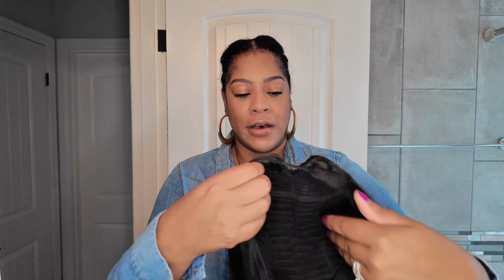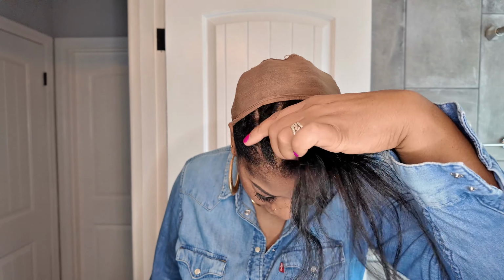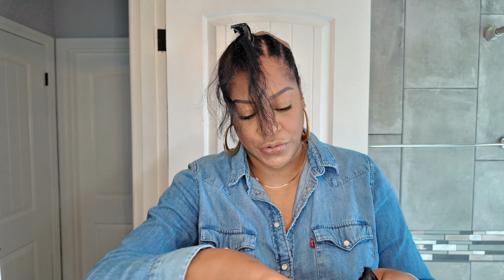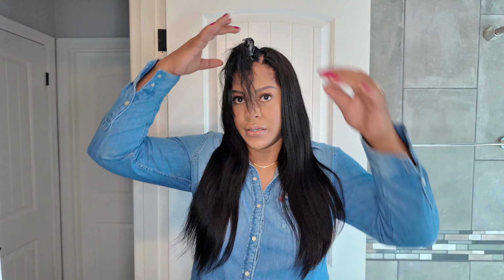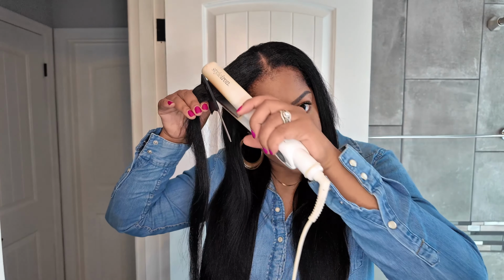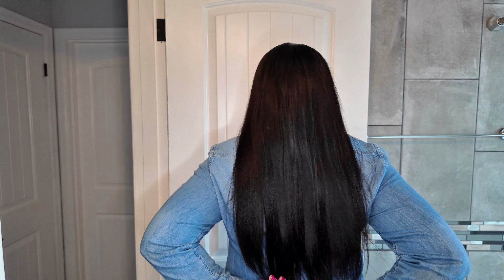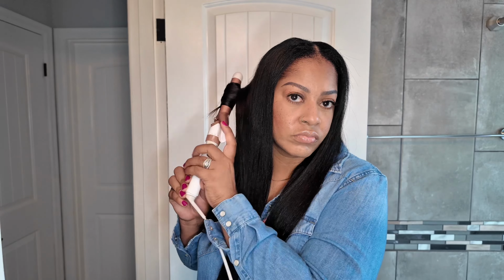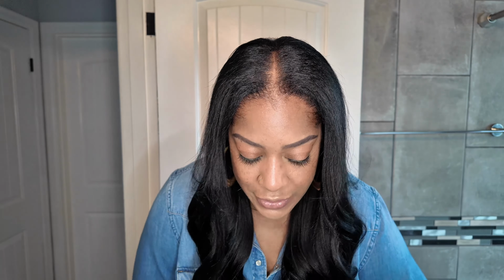Most Natural Yaki Straight Upgrade EasiContouR V Part Wig Ft UNice Hair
In today’s video I’m reviewing and installing the UNice EasiContour™ V Part Glueless Yaki Straight Wig in Natural Black — 100% human hair, 180% density, with their new Invisi Drawstring design for an ultra-secure, seamless look.

😍 Upgrade InvisiBlend™ V part 24-inch yaki straight

This wig is perfect if you want:
✨ A natural leave-out look without lace
✨ Glueless, beginner-friendly install
✨ Fullness & volume (180% density)
✨ Yaki texture that mimics blown-out natural hair
✨ Quick install with NO glue, NO gel, NO sewing

This V-Part wig is so easy to install and gives scalp-realness without lace-melting stress! Watch to see my honest thoughts, installation steps, styling results, and whether it’s worth it 👀💁🏽‍♀️

▶️ Amazon Storefront:)

My favorite products and tools:

Pinking Shears

Lotta Body Hair Foam

Aussie Miracle Moist Shampoo and Conditioner

ShakeBar Lace Tint Spray

Detangling Brush Set

Conair Curling Iron

Bedhead Waver

Style Factor Edge Booster

She is Bomb Wax Stick

Red by Kiss Hot Comb

Conair Infiniti Pro Blow Dryer with Attachments

HD Wig Caps

She Is Bomb Lace Putty

Water Spray Bottle

Design Essentials Curl Forming Custard

As I Am Curl Jelly

Locsanity Daily Moisturizer

Wild Growth Hair Oil

3 Way Mirror

Sebastian Shaper Hairspray

Shine n Jam

Olaplex Strong Start Repair Kit

Mannequin Head